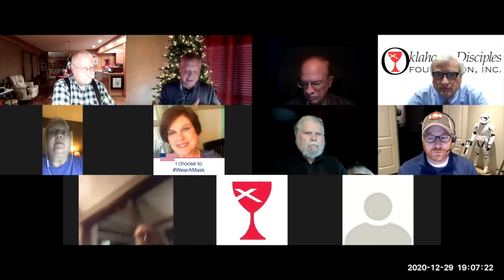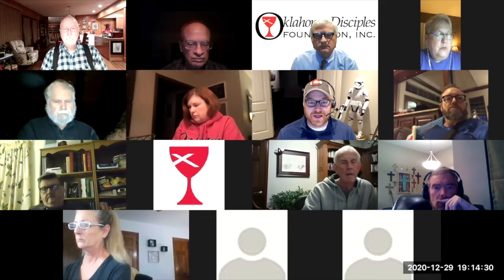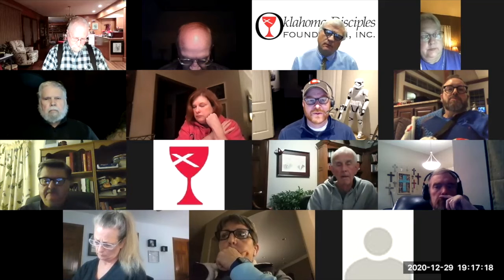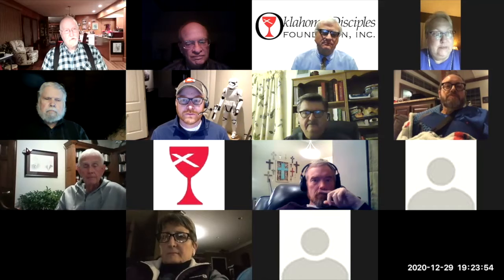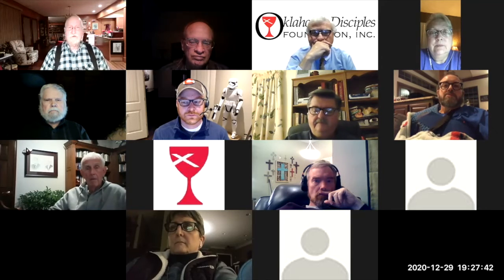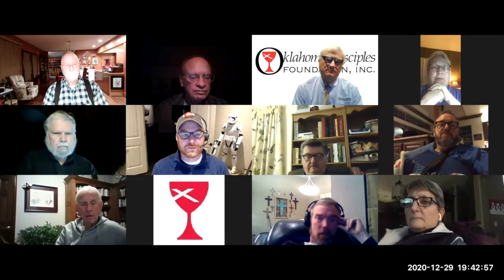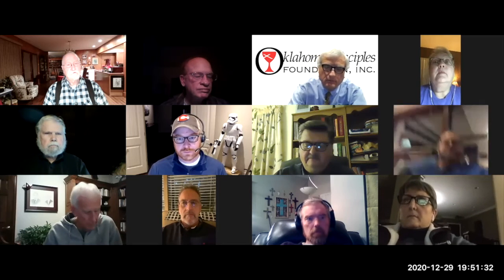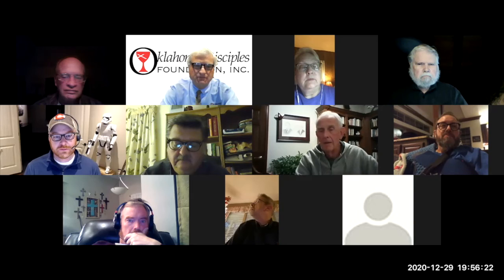Webinar: Worship Tech for Non Techies Times Two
The Oklahoma Disciples Foundation and Christian Church in Oklahoma sponsored a webinar Dec 29th, 2020, to continue the conversation about using technology to broadcast worship. This is a wild card session of Q&A from participants as help one another with an assist from our Virtual Regional Assembly Tech Team: Jeff, Chuck, and Michael.